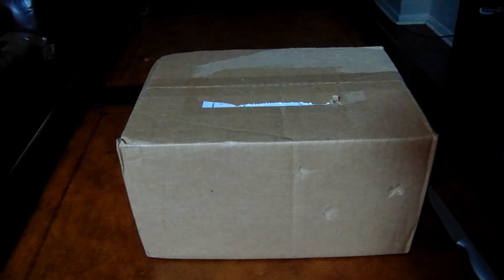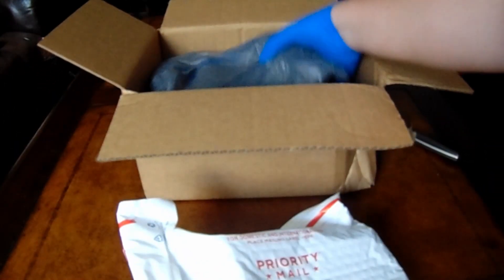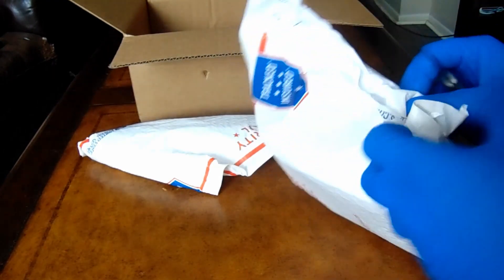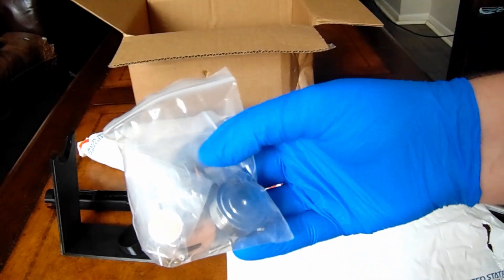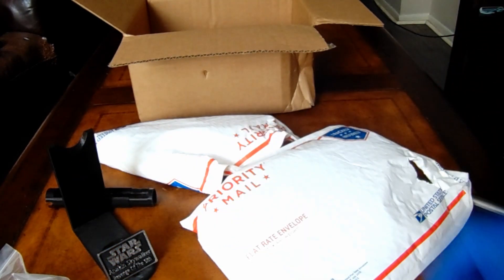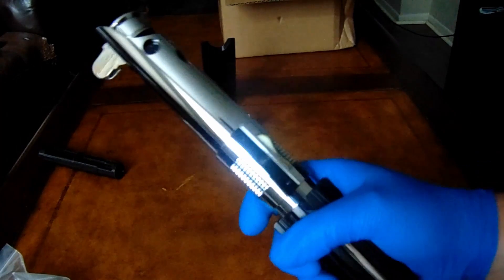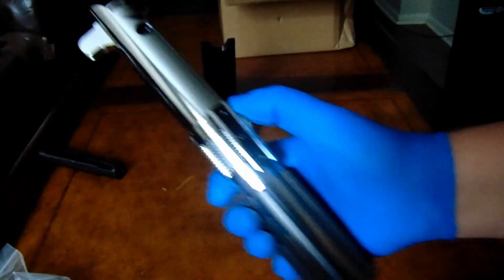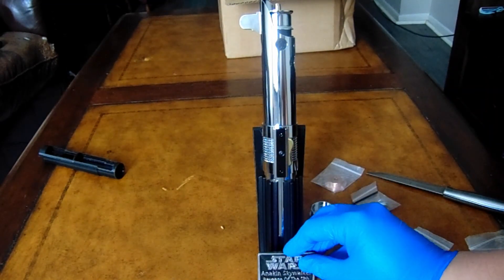7Chambers Aniflex V1 Unboxing - Anakin ROTS Lightsaber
I've unboxed a 7Chambers Aniflex V1, a metal replica of Anakin Skywalker's Lightsaber hilt from Star Wars Episode III: Revenge of the Sith. This is 7Chamber's original version from a few years ago. They more recently released a second version that is more accurate and will soon release an "Elite" version.

At some point soon I will do a comparison video between the two versions